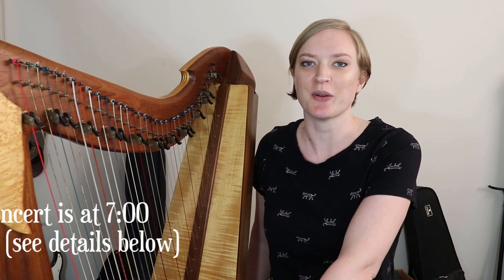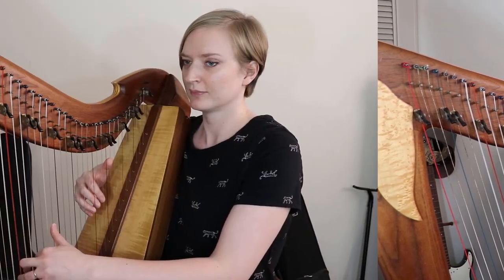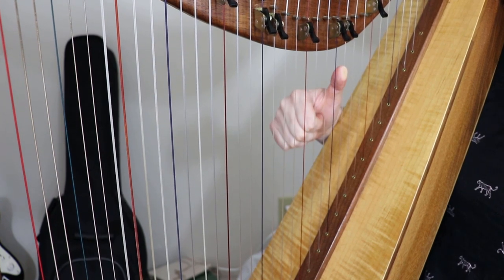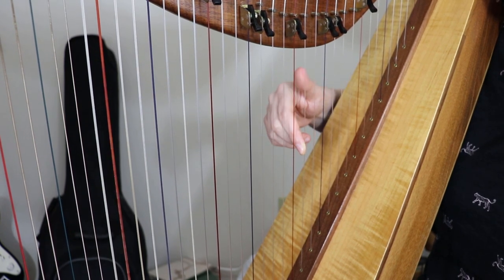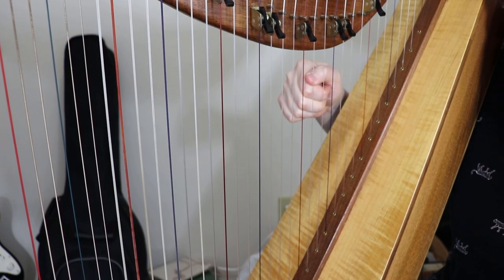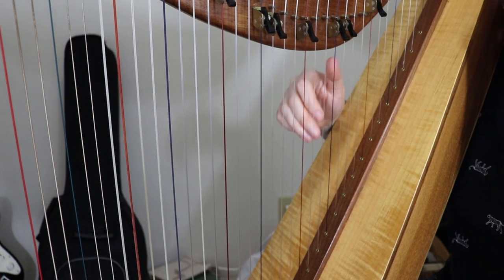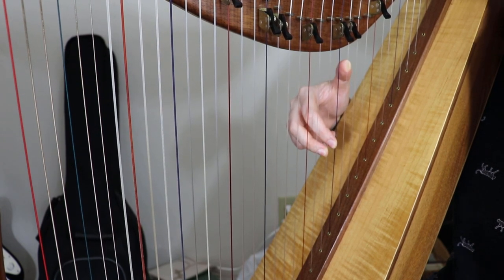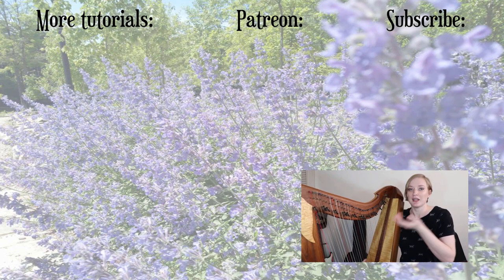Suo Gan: late beginner harp tutorial + Sheet Music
SUO GAN Learn how to play this Welsh lullaby on the harp! In this video I take you through this beginner-accessible tune and teach you how to play it by ear. We also learn how to place ahead of time, a crucial step to playing the harp well.

Thanks everyone who came to the album release concert!

(You may edit or cancel your pledge at any time.

Questions? I'd love to hear from you!

THANK YOU to my patrons for supporting these videos! You rock!